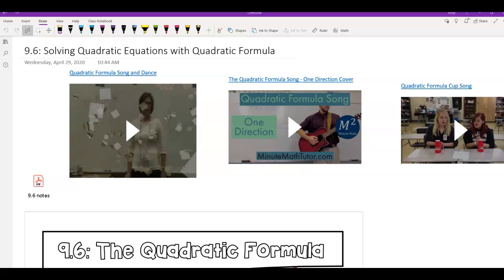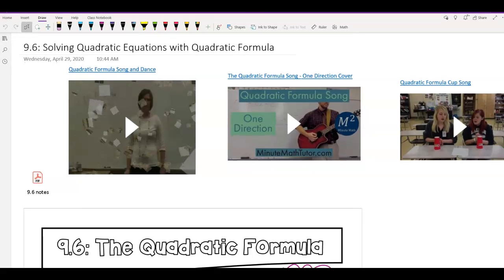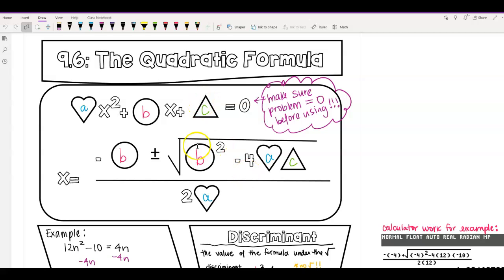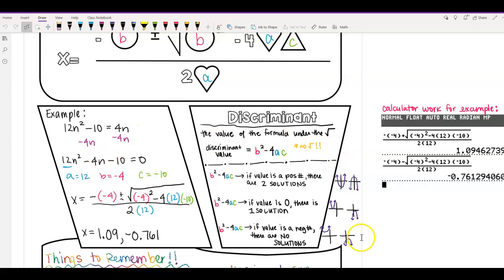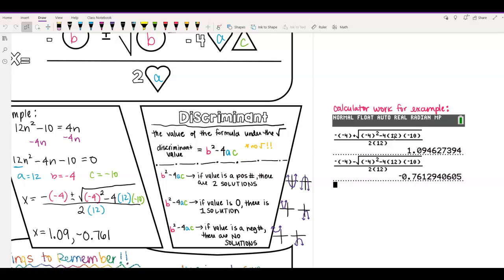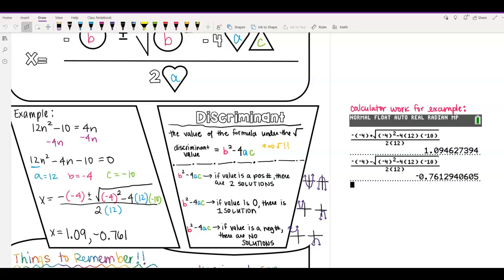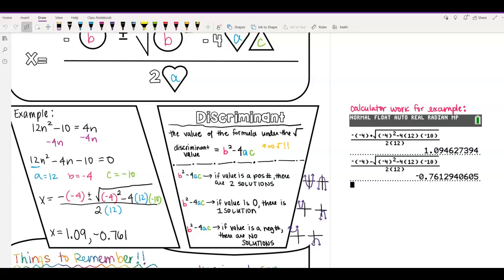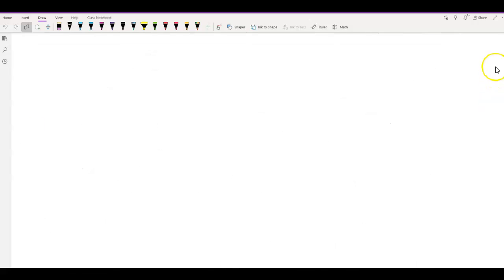quad formula notes